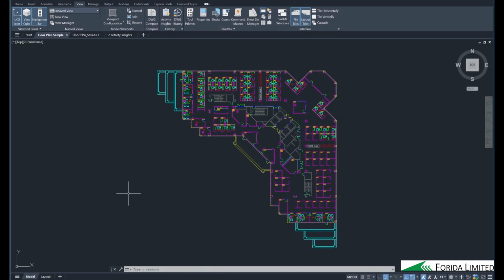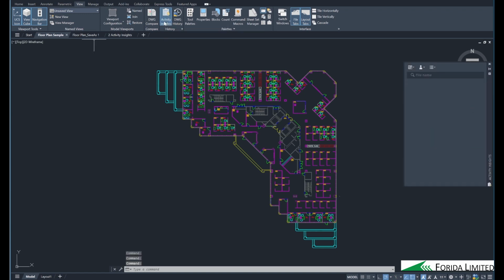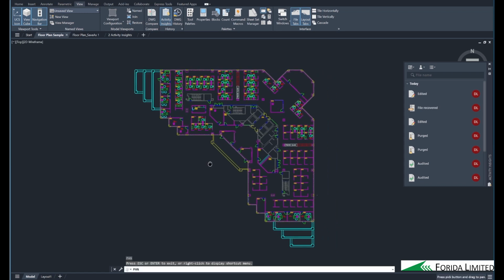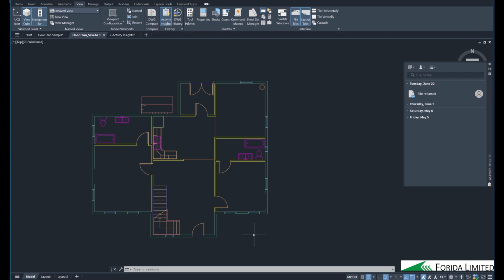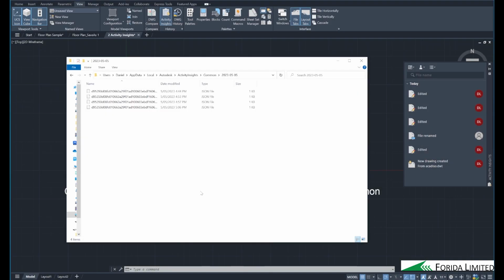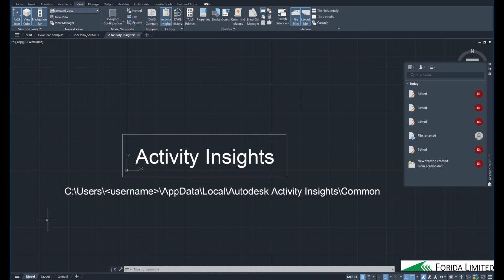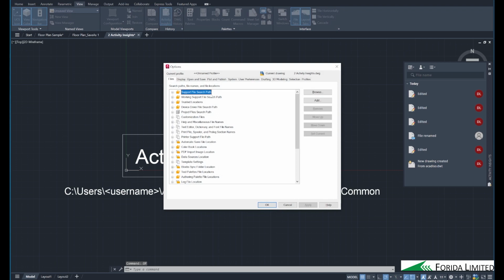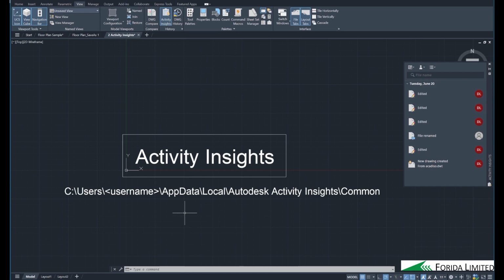AutoCAD 2024 New features Activity Insights｜AutoCAD tutorial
歡迎聯絡Forida以了解最適合您的 BIM 產品🤝